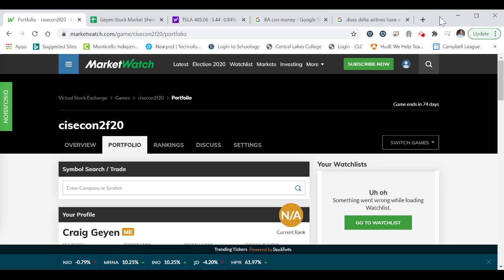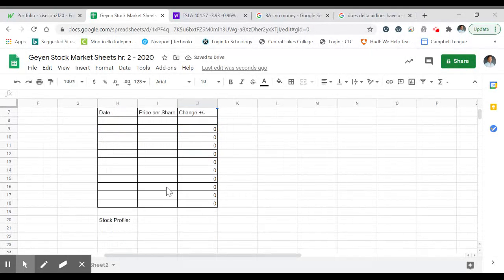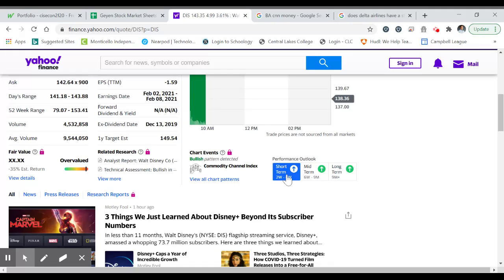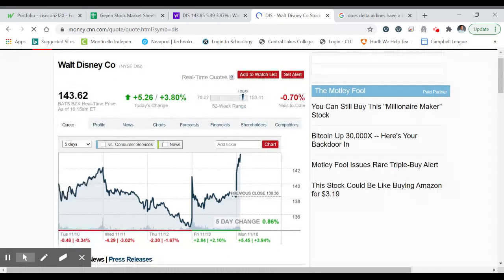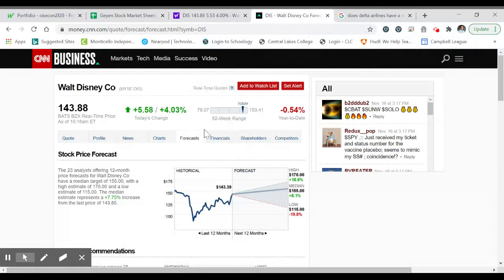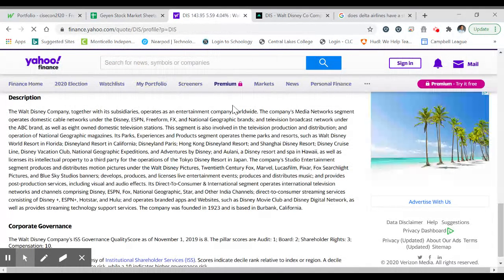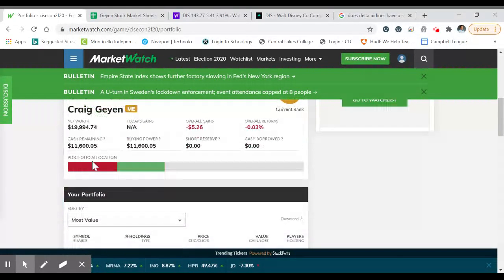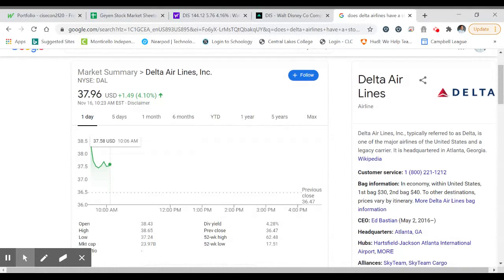How to Buy Stocks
For our stock market game here is how you buy your stocks.